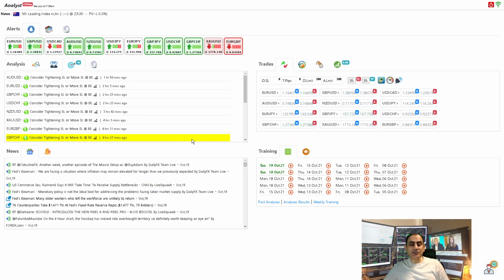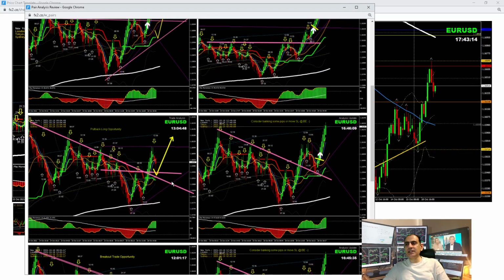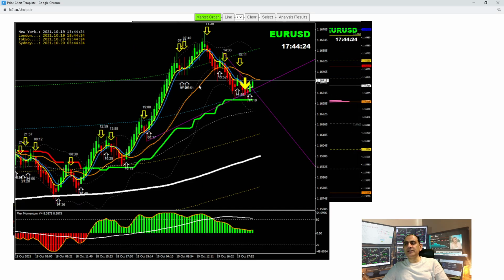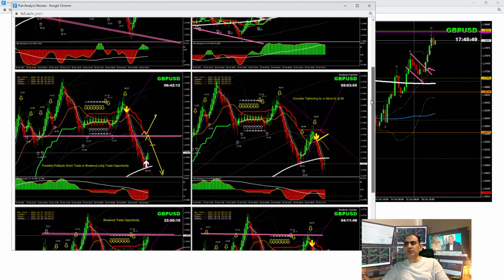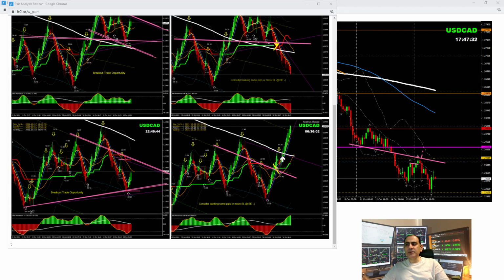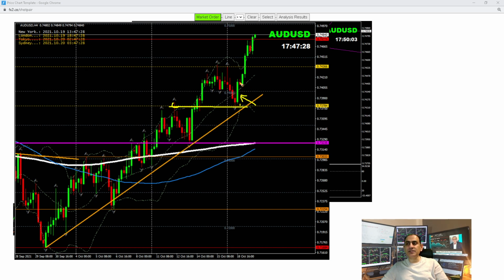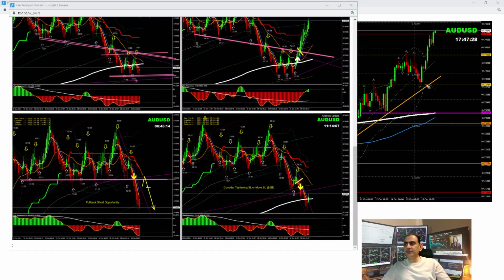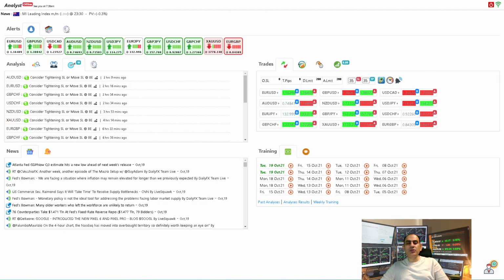Live Trading Forex Including Real-Time Forex Analysis - EURUSD - GBPUSD - USDCAD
Three Steps To Become a Successful Trader & Get funded:

1) LEARN
2) PRACTICE
3) GET-FUNDED

Best regards,

Ashraf Noor.